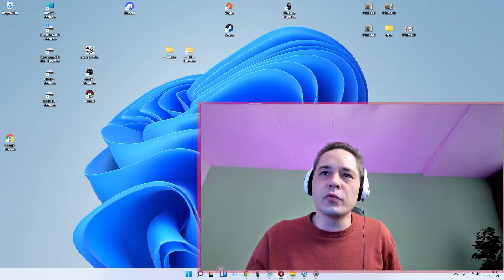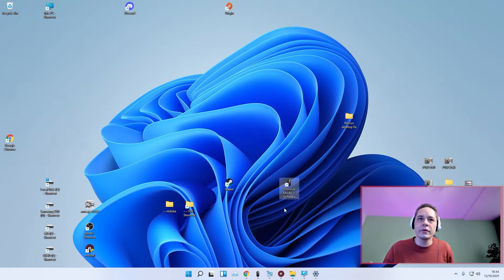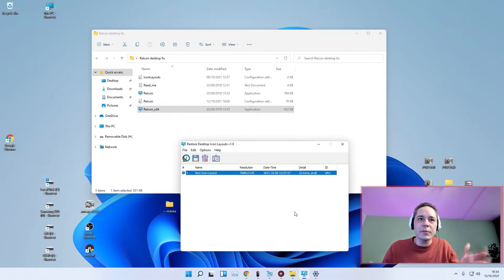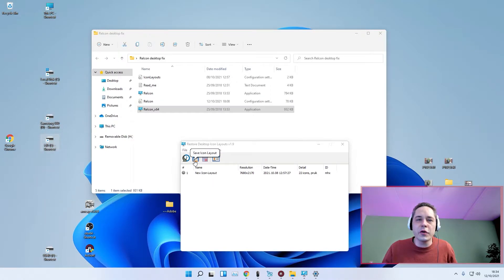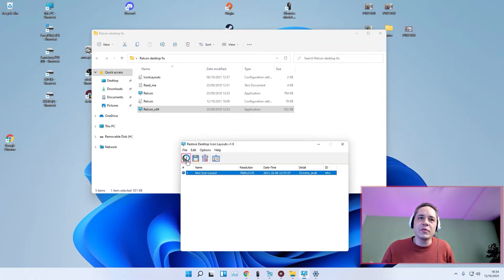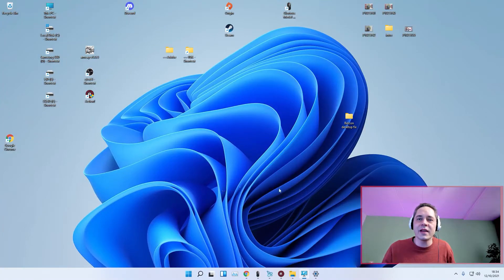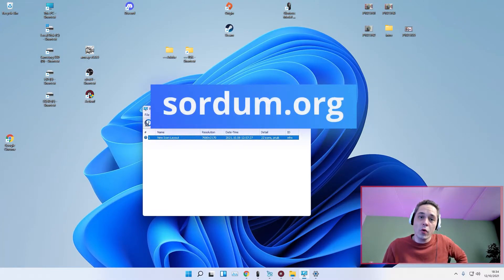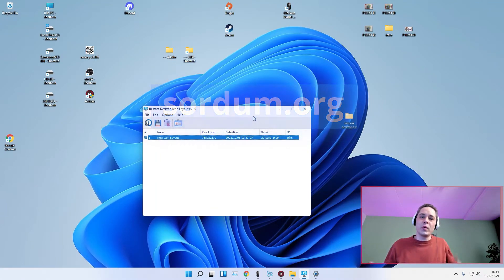How to Fix Windows 10/11 Desktop Icons Keep Moving Automatically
Hello people from the Good Life, after many months of desktop icons shuffling around
on my desktop.
I tried many fixxes like: Updating GPU driver, right click desktop view align to grid
and auto arrange, tried that windows themes cant change icons at their self.

So i have a temporary fix till Microsoft/AMD/Nvidia or where else it comes will fix it.
Its a freeware software called Relcon (v1.9) you can download it or this link:""
Before using it i suggest scan for virus/malware or anything, to be sure its safe.
**Use at your own risk** the program is not mine

Im not sponsored just easy to use software and it works!
It fix my problems i got for months+
there are also alternatives like DesktopOK or others, with the others i got a virus

Hope i see you in the future on my channel again, have a nice day!